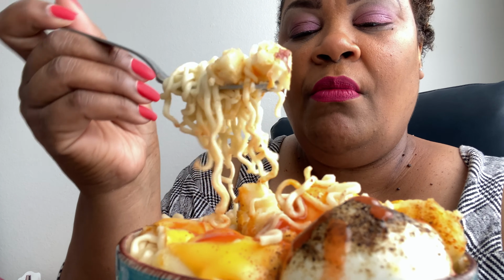ASMR~RAMEN NODDLE BOWL SLURPING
Hey Nibblerz! In this vid, I’m enjoying some loaded ramen noodles for lunch😋 Enjoy the eating sounds😘

Tip Jar: $nikkinibblez

Send Me Stuff❤️:
Nikki Nibblez
Dumfries,Va. 22026